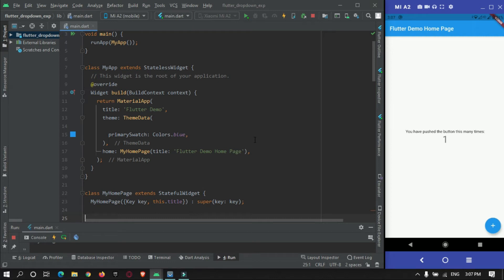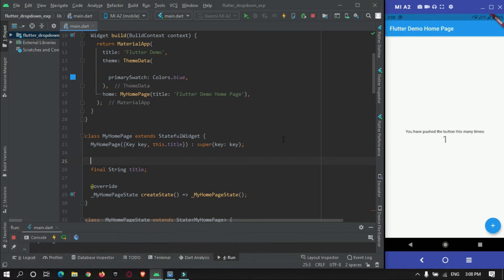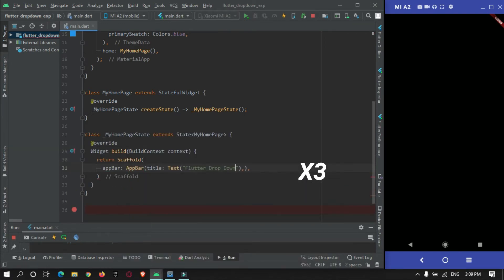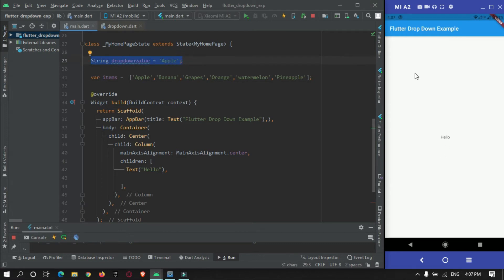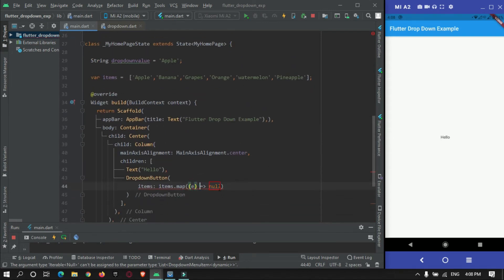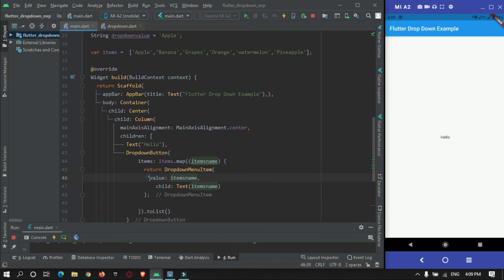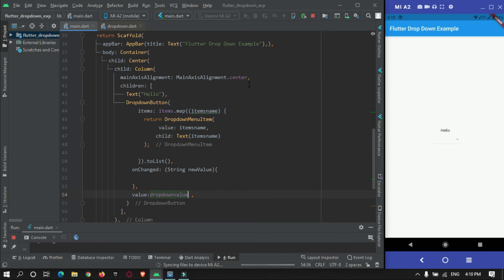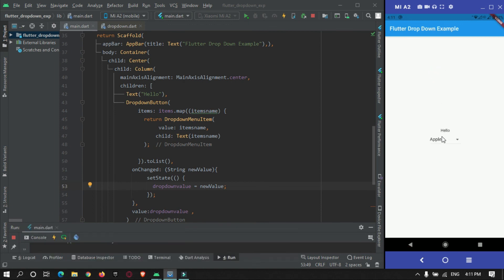Flutter Drop Down menu Example - Drop Down In Flutter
Was this Tutorial helpful? Spread Motivation on me by supporting Hi Guys, Welcome to Proto Coders Point, In this Flutter Video Tutorial we will learn How to implement a drop-down list in a flutter.

A Dropdown in Flutter helps app users to select an item from a drop-down menu item. This widget will show the selected item on drop-down button and icon to indicate user it has a list of item to select.

A Flutter Drop Down Button is a generic type flutter widget which means you can pass any datatype as per your requirement, In flutter, drop-down menu list item string are been used most of the time.

Drop Down in flutter
How to implement a drop-down list in flutter?

For mobile application development keep learning freely from a proto coders point